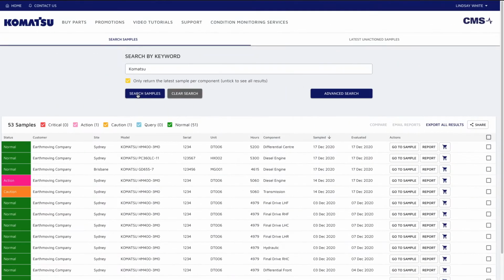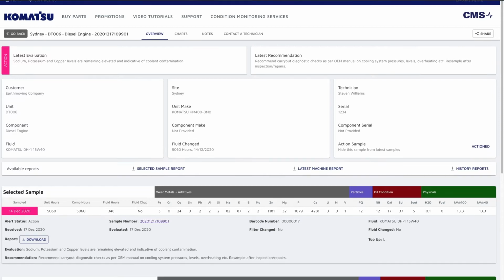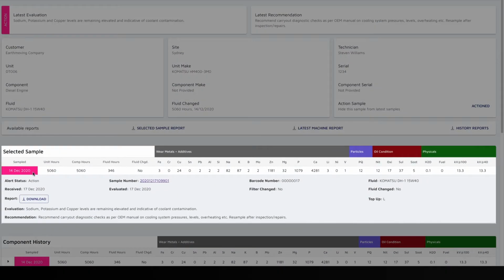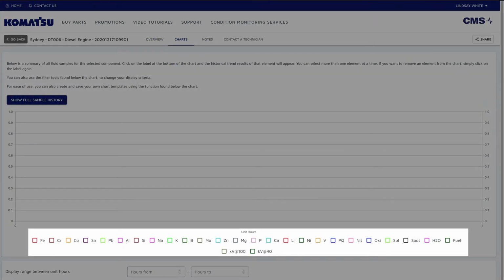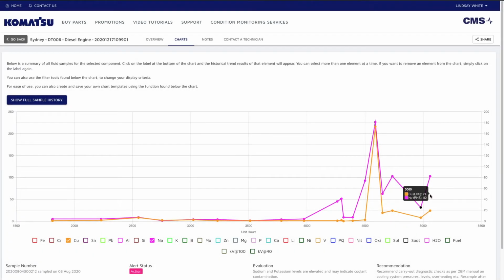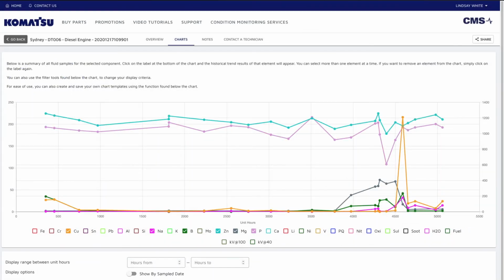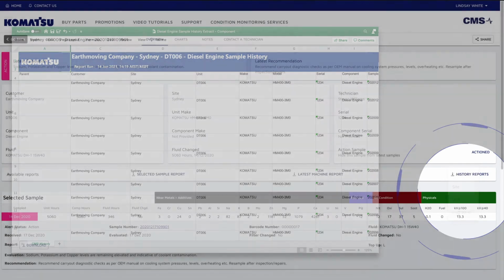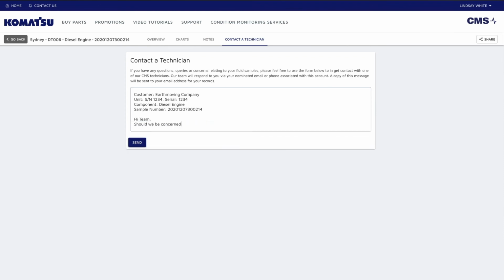3. Understanding Results - Condition Monitoring Services - Komatsu Website